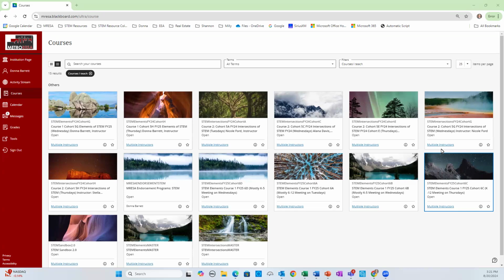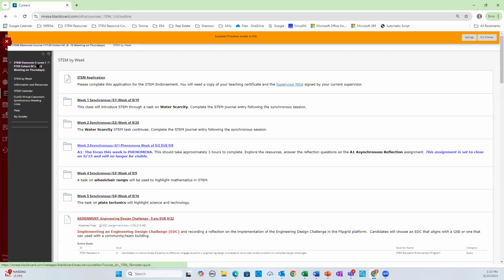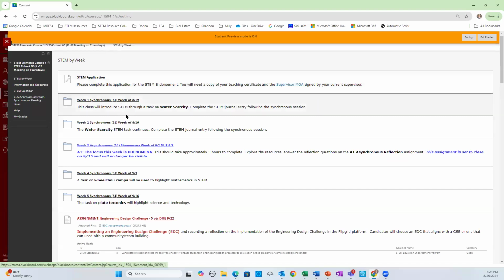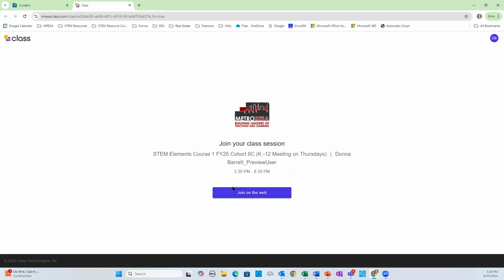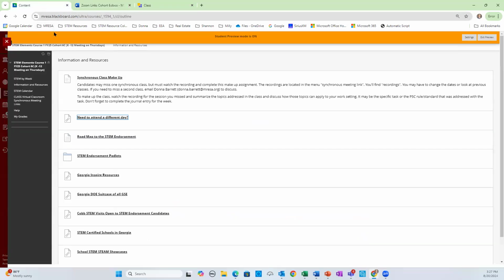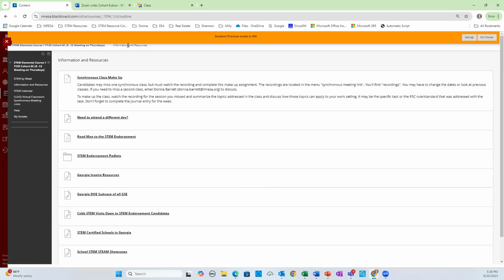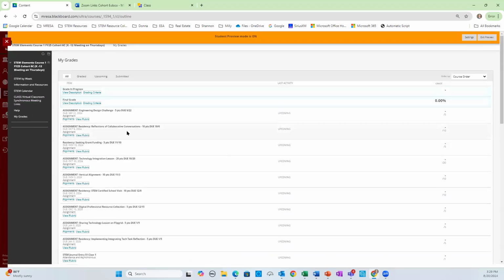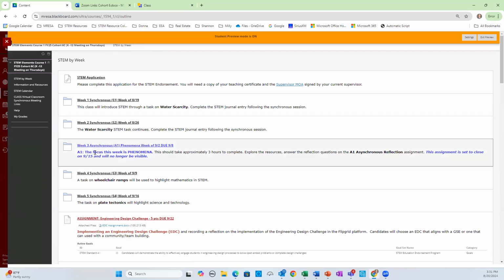Intro to Blackboard STEM Endorsement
This video will provide an overview of how to navigate the STEM Endorsement Blackboard course. It is includes how to view assignments, how to add a profile picture, how to see your grades, find the calendar, and join a class.